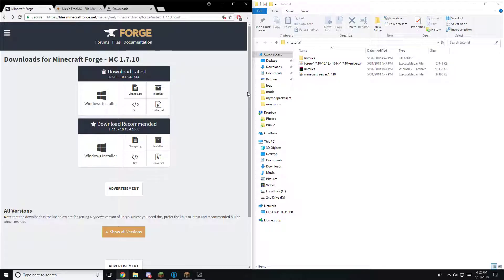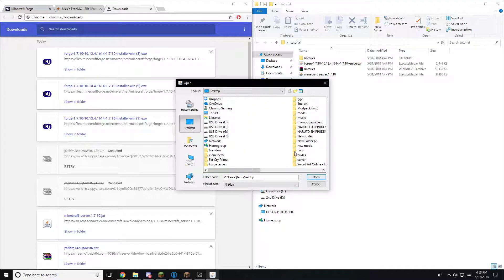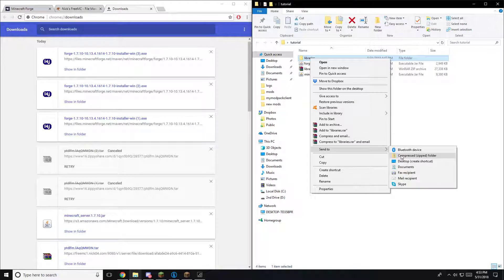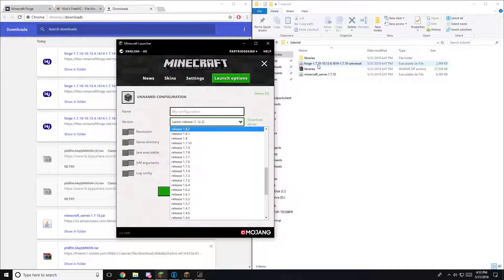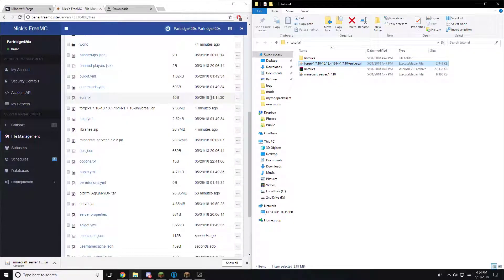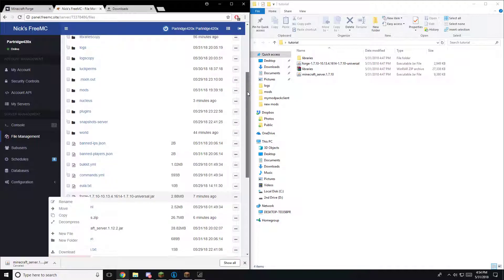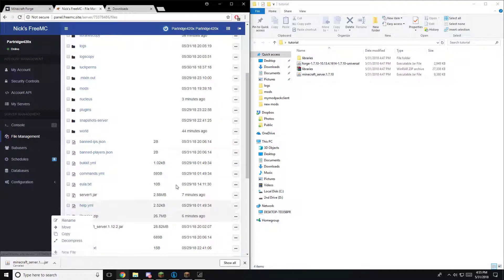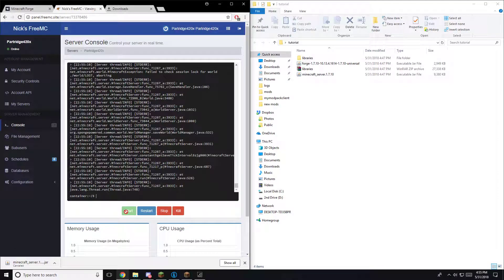Change minecraft server version on FreeMC Panel OLD, but still works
GPU: GeForce GTX 1050 Ti
CPU: AMD A8-7600 Radeon R7, 10 Compute Cores 4C+6G
Memory: 16 GB RAM (15.94 GB RAM usable)
Current resolution: 1920 x 1080, 60Hz
Operating system: Microsoft Windows 10 Home